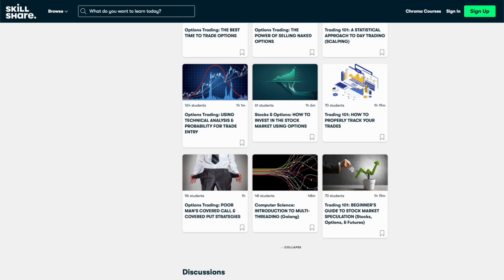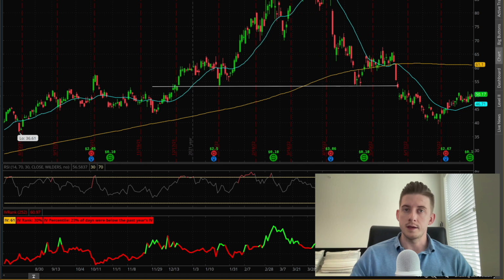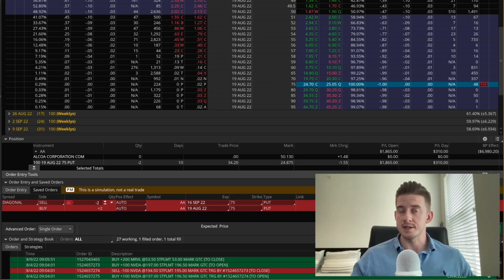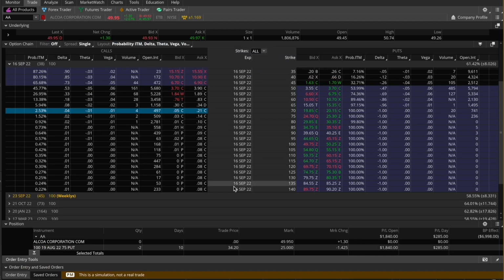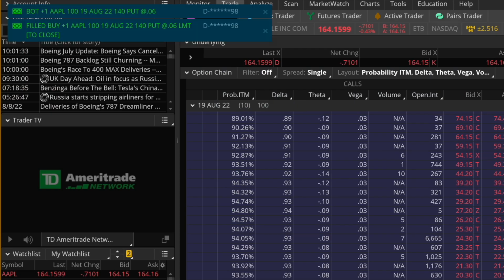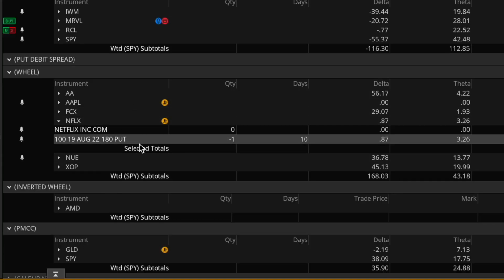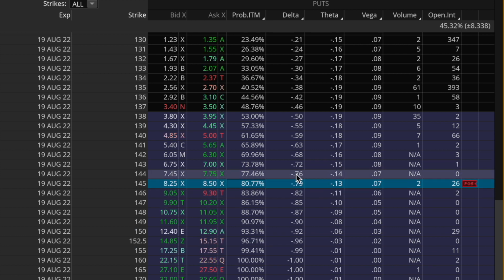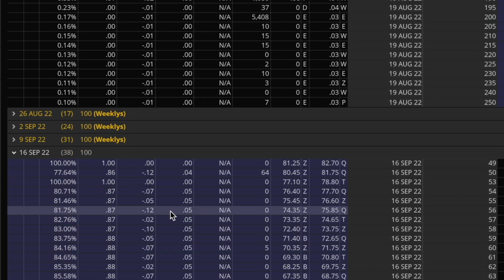The BEST Way To Manage Wheel Strategy Trades 💰 | LIVE OPTIONS TRADING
The wheel strategy is a very common and effective approach for option sellers. However, depending on the current state of your position, different management techniques will be required. So in this next episode of my live options trading series, I will carefully walk you through 6 of my wheel strategy trades and demonstrate the best way to manage them based on important concepts like your cost basis, option assignment, option rolling, and delta risk!

Chapters:
0:00 Introduction
1:33 When To Take Assignment On A Badly Losing Trade (AA)
7:40 How To Manage A Quick Winning Short Put (AAPL)
9:14 Managing Another Badly Losing Position (FCX)
11:36 How Consistent Rolling Can Eventually Win (NFLX)
13:21 When To Take Assignment On A Winning Trade (NUE)
15:03 How To Manage A Winning Covered Call
16:29 Get 10 FREE Stocks With Moomoo
17:30 Wrapping Up